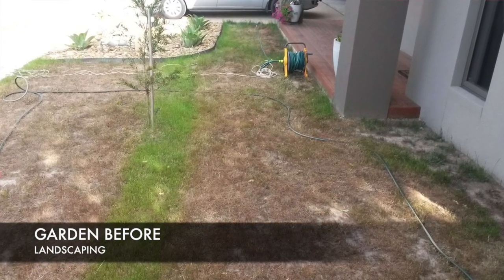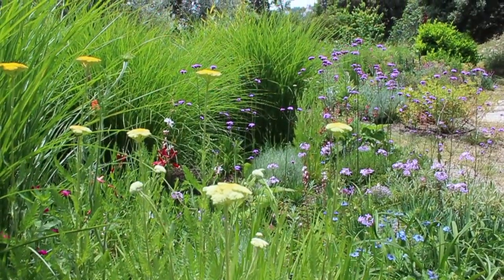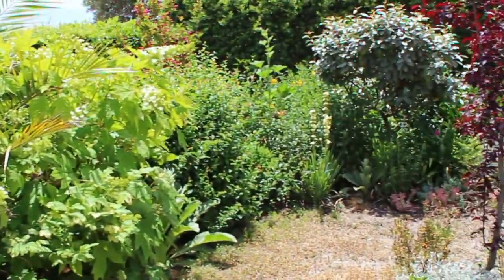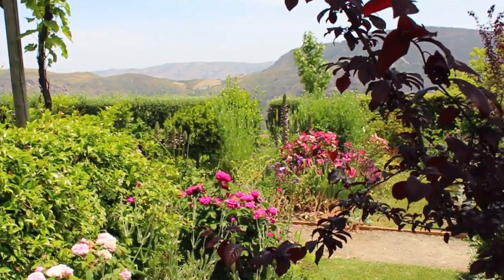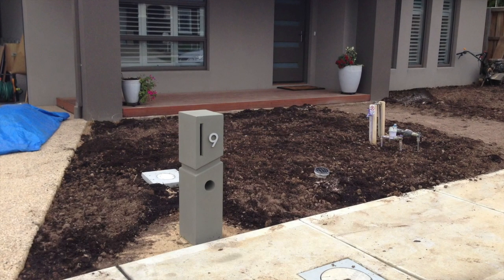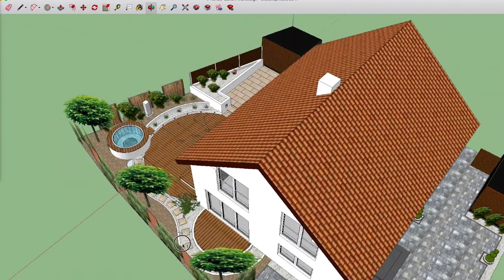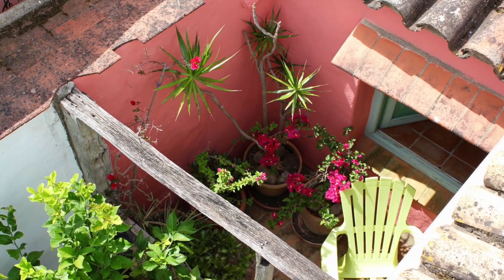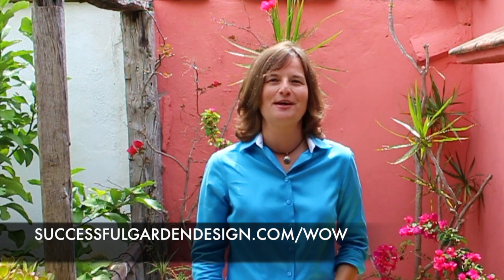Garden Design Show 19 - Mediterranean garden tour & adding the WOW with colour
Details of William and Robert's fantastic mountain Med garden can be found

If you'd like to volunteer to help in the garden, details of how to do that are

And if you'd like to stay at their lodging, details

Here's what William and Robert had to say about their garden: "It's a mediterranean mountain garden and as such, enjoys a climate similar to a mediterranean coastal climate, but with the added challenge of cold winters and the affect of altitude.

What we find is that plants that grow here will grow very well if looked after, and those that don’t will let you know by refusing to survive no matter what we do.  The hardest thing is to get plants through their first year or two.

We are always looking for volunteers to help us since most of the work is done by just the two of us.  Volunteers can be residential or can offer time on a regular basis i.e. one day a week/month/whenever they can.

We also have accommodation here at Cortijo Opazo or at our Green Mountain Yurt.  We can prepare meals for guests and try to use produce from the garden if we can.

Most importantly, our garden is open on Fridays from April to the end of October and for events.  We welcome groups to get in touch to organise specific visits, which can be on any day, subject to our availability.  Groups should be 10 or more.  If a group wants to stay over in the area then we can make suggestions as to suitable local accommodation.

There’s plenty to see in the Alpujarras, a unique and fascinating part of Spain, so a visit to Jardín de la Alpujarra could be a part of a bigger trip.

Refreshments always available for visitors.

The beautiful courtyard garden in Jimena de la Frontera house for sale can be viewed